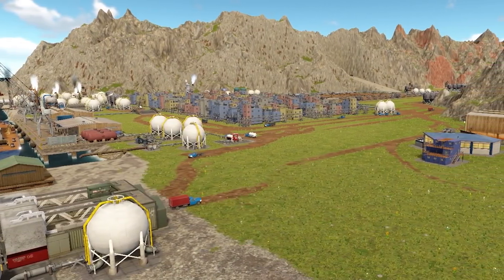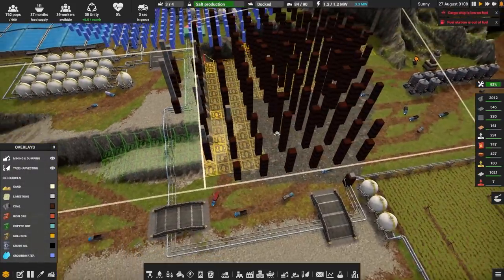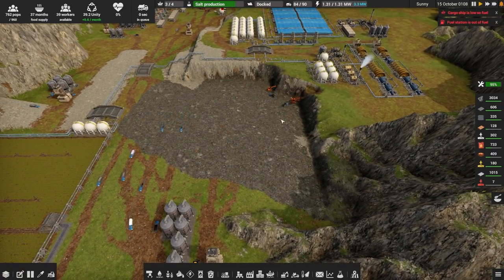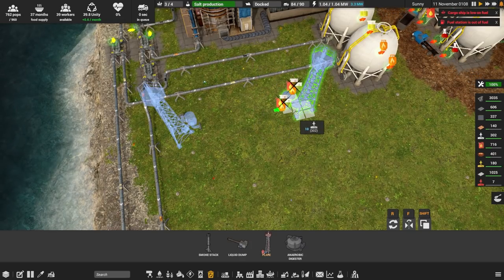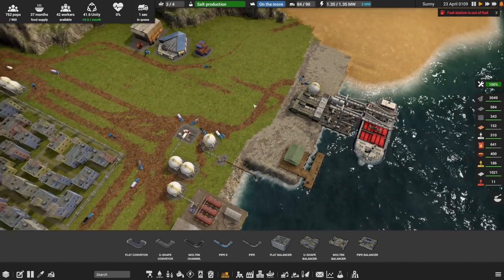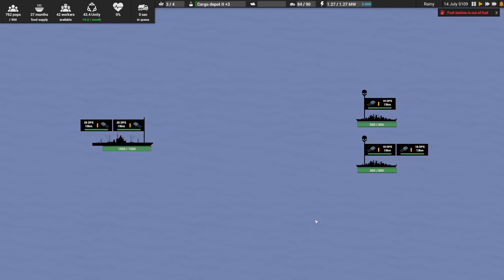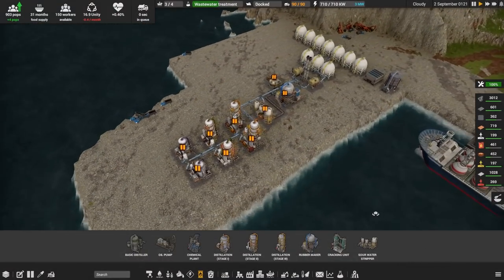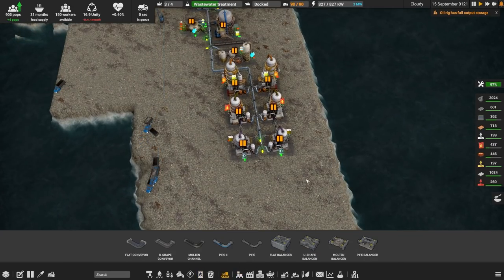Self Powered Oil Refinery!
Aavak is back with part 11 of a new series, checking out the Beta update of Captain of Industry, leading his people once again as they navigate a global crisis. Thanks to MaFi Games for the game key!

3rd party music attribution:
Background Music Tracks provided by - Pretzel Rocks